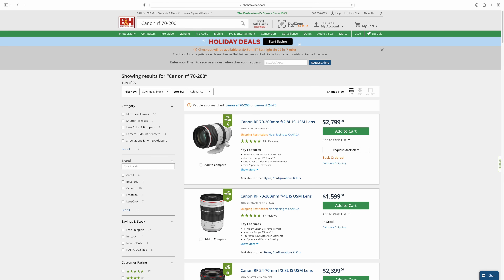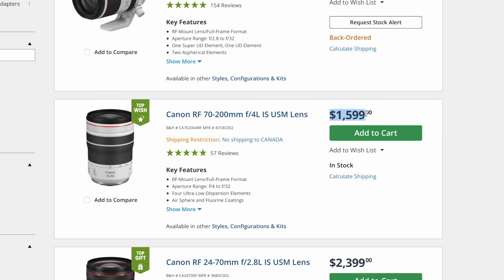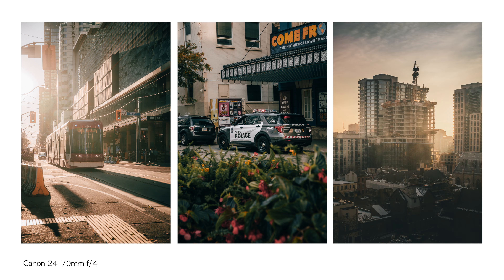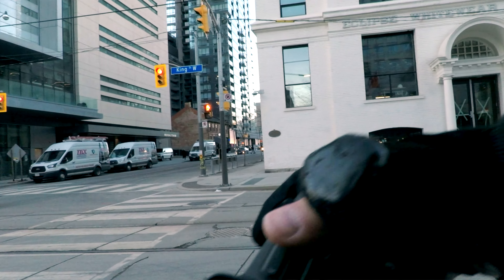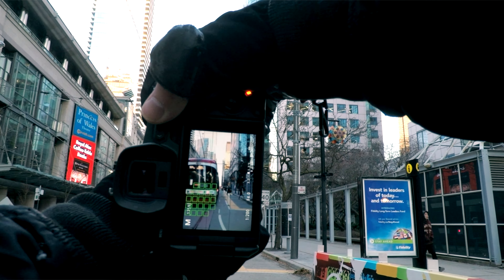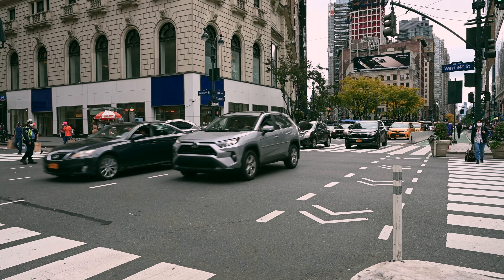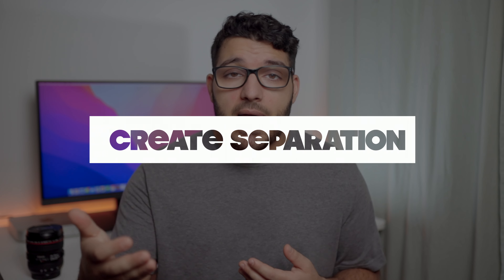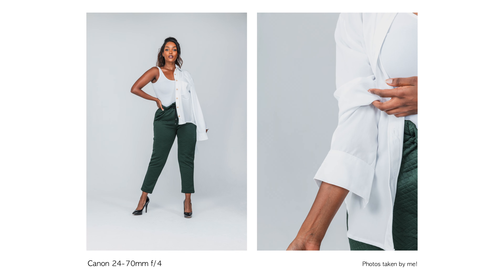Buying A New Lens? This Can Save You Thousands!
We all know camera gear especially lenses are crazy expensive. For some, one camera lens can be equivalent to the price of a used car.

If you're on the search for a new camera lens, I would recommend doing this one thing. Instead of just buying a lens because someone told you it's good or whatever, I would recommend that you figure out what exactly you need that lens for. Just doing this one thing can save you thousands of dollars when buying a new camera lens. Depending on your style of photography, a 24-70mm f/4 might make more sense than it's f/2.8 version. But how do you know which lens makes more sense to you, well you can find out by watching the video! Hope you enjoy!

GEAR
Canon EOS R
Sigma 35mm f/1.4
Canon 24-70mm f/4
Editing Monitor